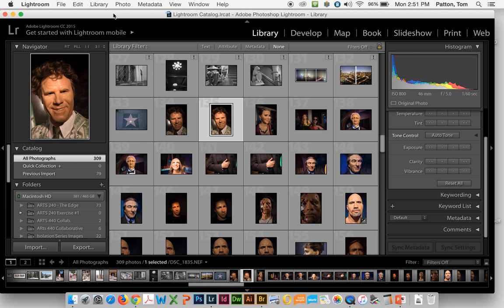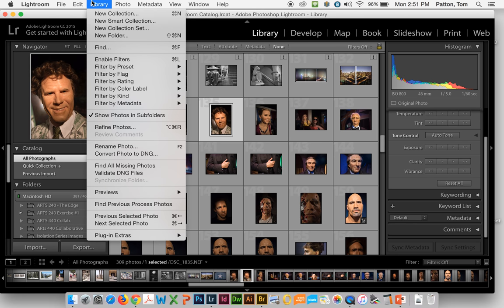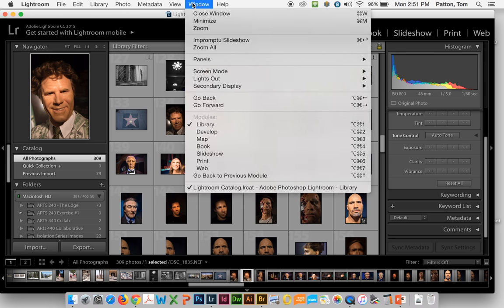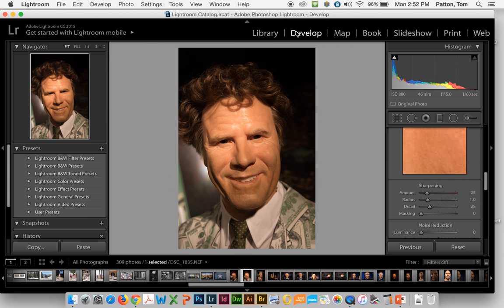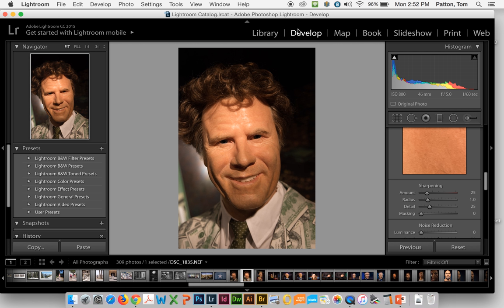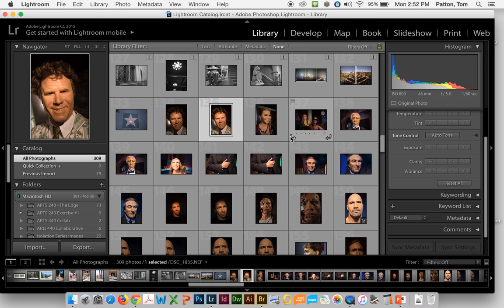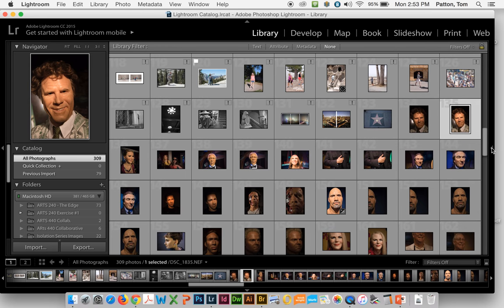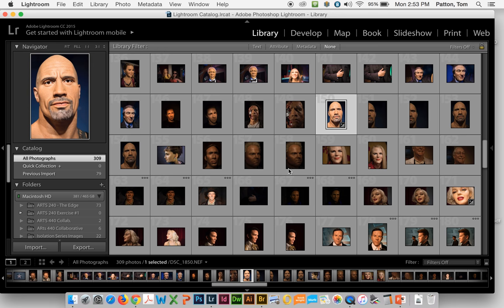Lightroom Intro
Introduction to the Lightroom Desktop. For ARTS 240 CSU-Chico students.